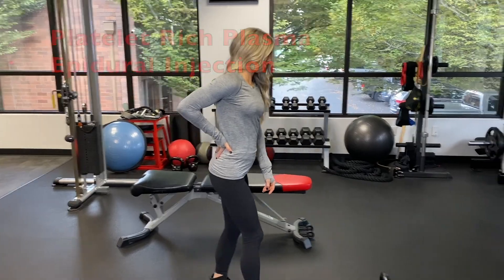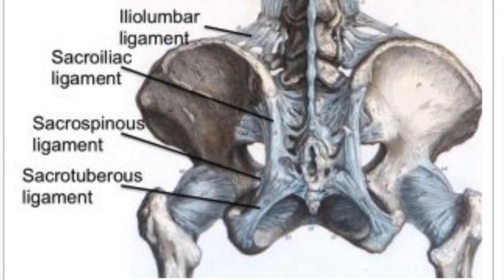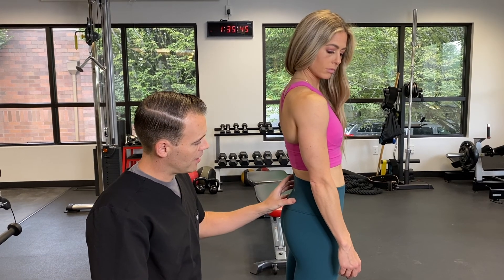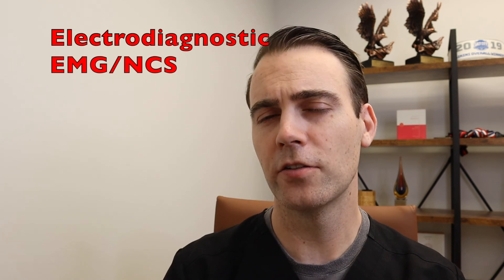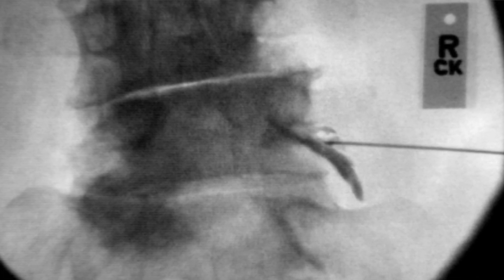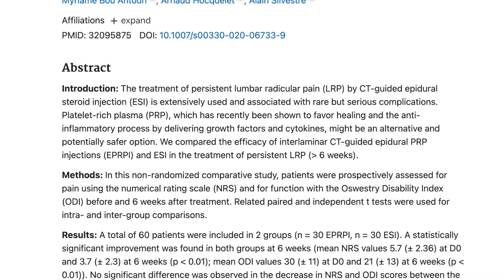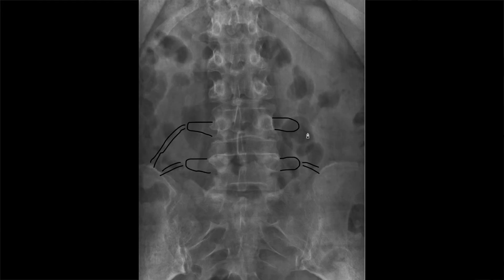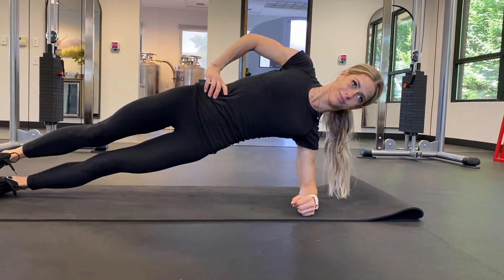PRP Injection For Disc Herniation | Platelet Rich Plasma Epidural Injection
Dr Musson, Interventional Pain and Regenerative Medicine Specialist, discusses the use of platelet rich plasma for disc herniations as an alternative to the standard of care.